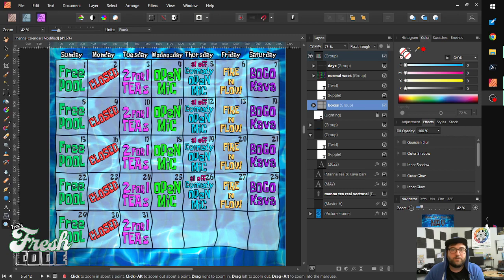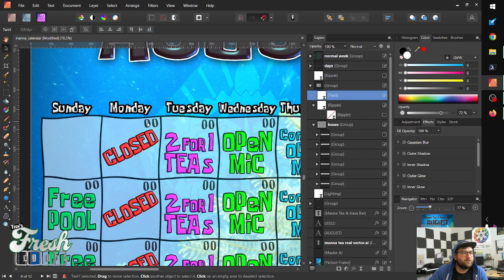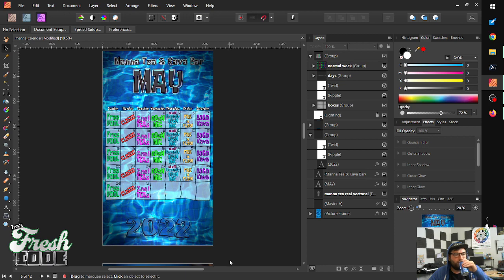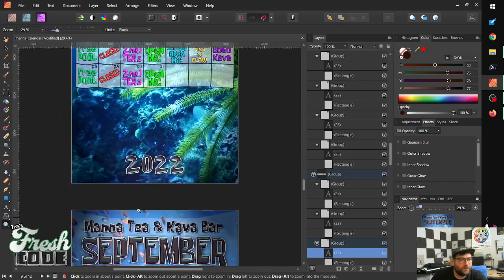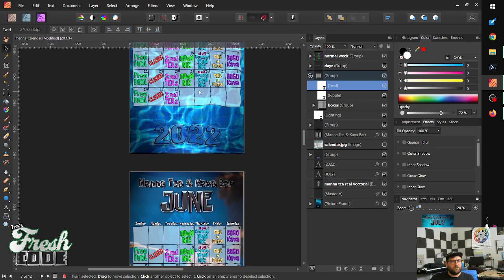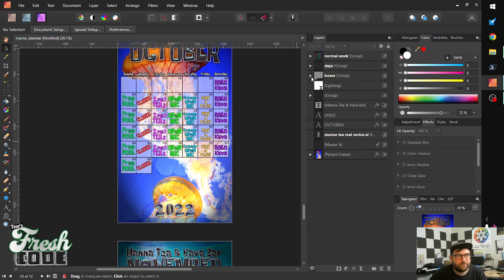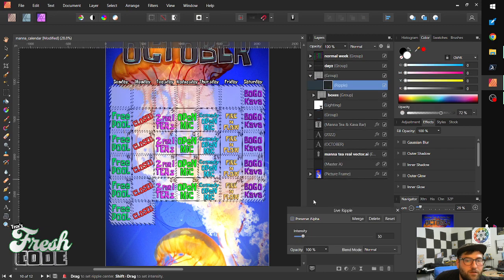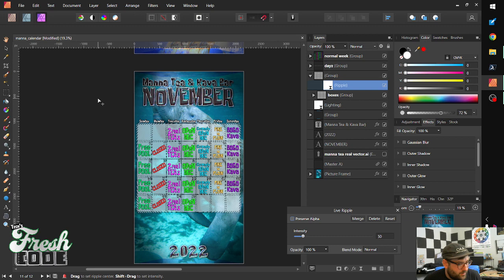Affinity Publisher Calendars